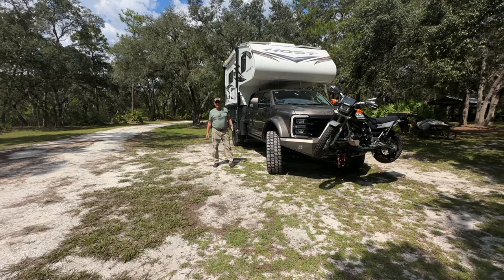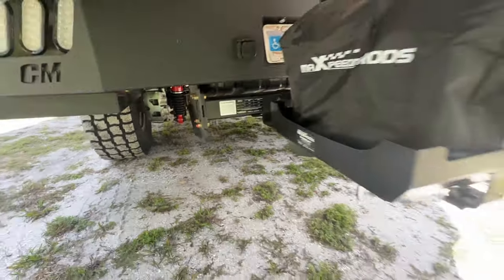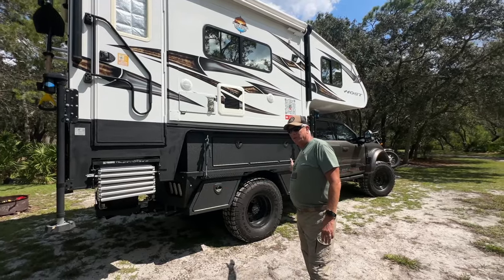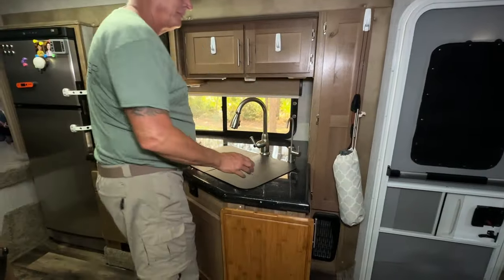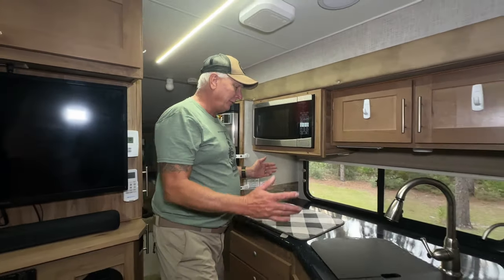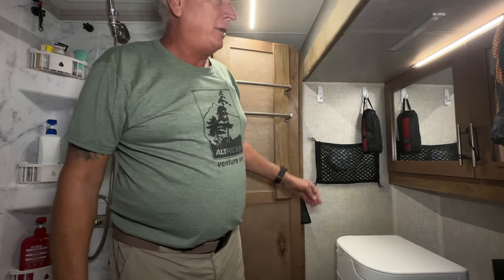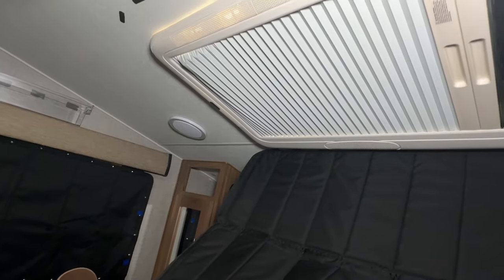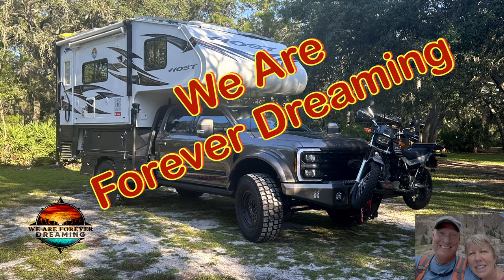Epic Off-Grid Truck Camper Tour: Overlanding Adventures Await!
Embark on your own epic overlanding adventure with this off-grid truck camper tour! Explore the luxurious and off-road capable features of this 4x4 camper. The truck is a 2023 Ford F550 outfitted by Elevation Off Grid and a 2023 Host Yukon camper to make the the best combination of an insane Overland vehicle.  This bad boy also has upgraded suspension with Liquid Springs, 1000 watts of solar, 1080 Amp hours of Lithium batteries, 65 gallons of fresh water and an Ogo composting toilet.

Dreaming50 for $50 off GlowStep Revolution

00:00 Introduction
00:24 outside tour
02:18 CM flatbed and Stable Camper Boxes
03:33 Host Yukon Camper
04:02 Torklift Sidekick
05:41 Orange gude line
06:21 Starlink mount
08:15 Liquid Springs
09:10 Motor and Trans and weight and EOG
09:52 Canada/Alaska trip
10:21 Inside tour
12:29 Acuva Water Purifier
13:42 Starlink
14:42 12v Frig
17:46 bathroom
20:07 Ogo composting toilet
21:58 under the bed
22:36 closet
23:34 12v fan
24:43 black out
26:04 bedroom tv
26:47 bed height
27:16 more bathroom stuff